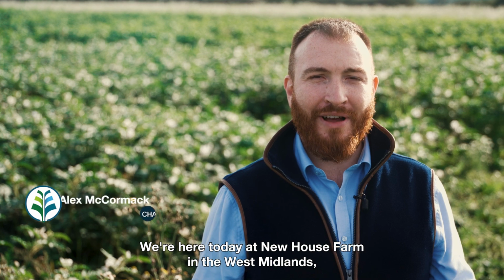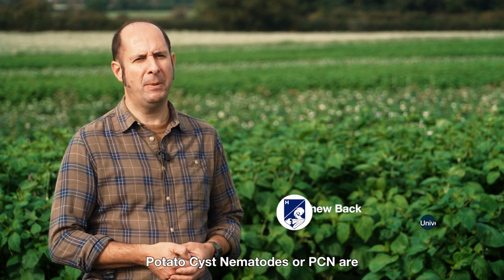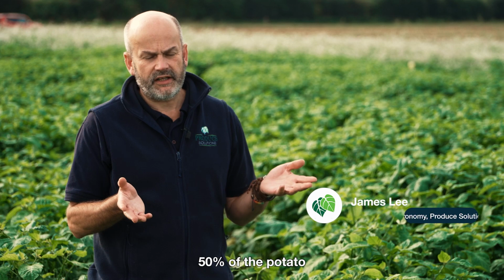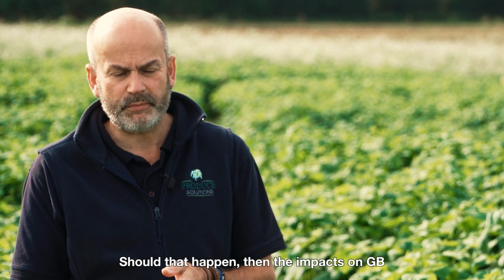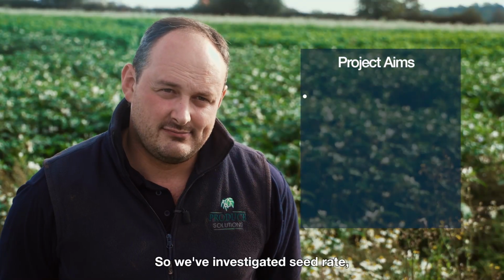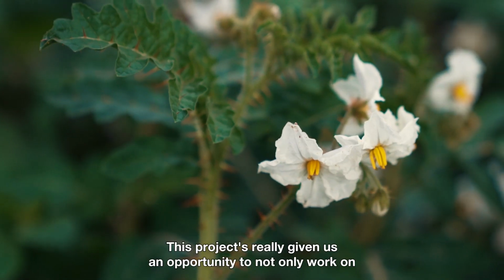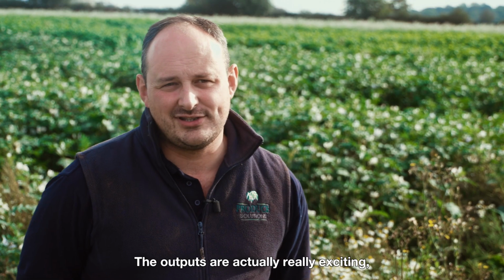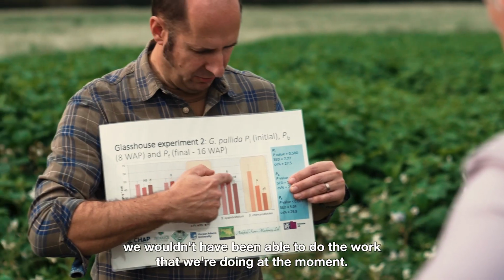Optimising trap crops for PCN management